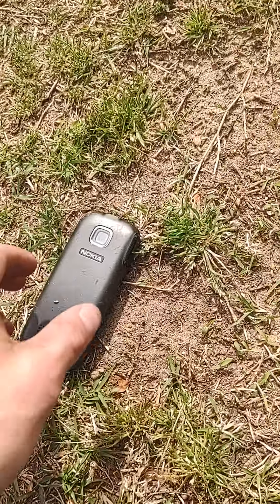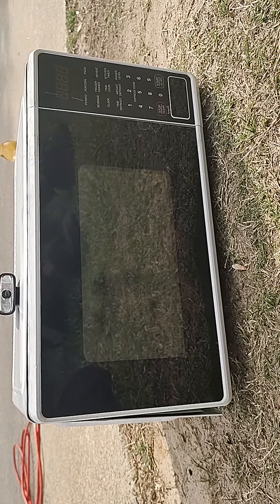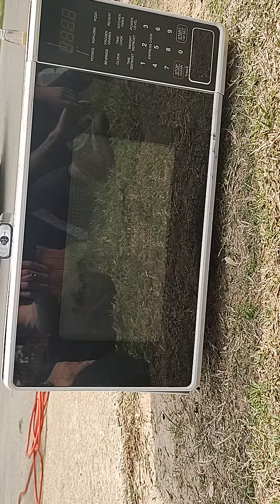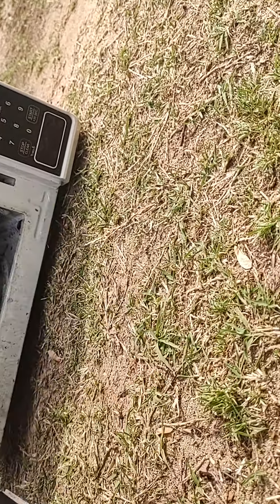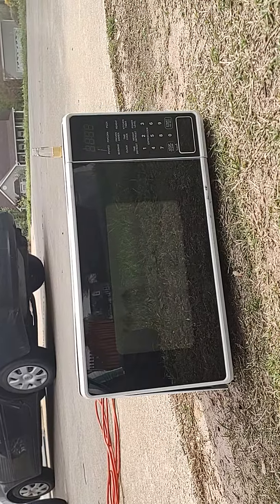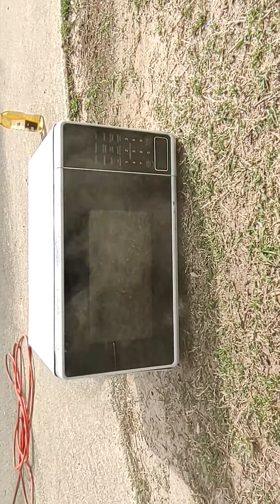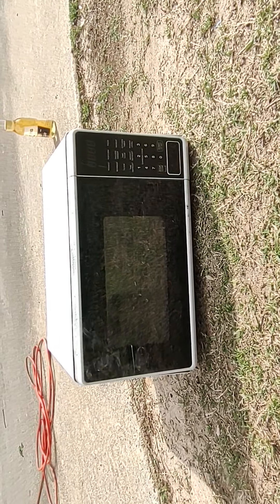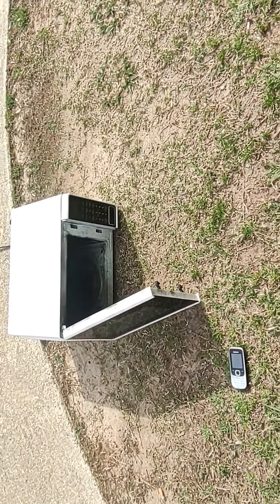microwave Nokia phone and a light